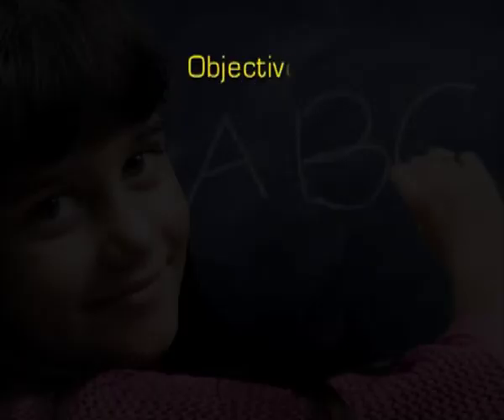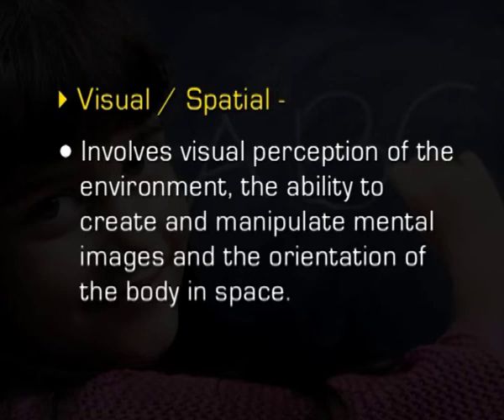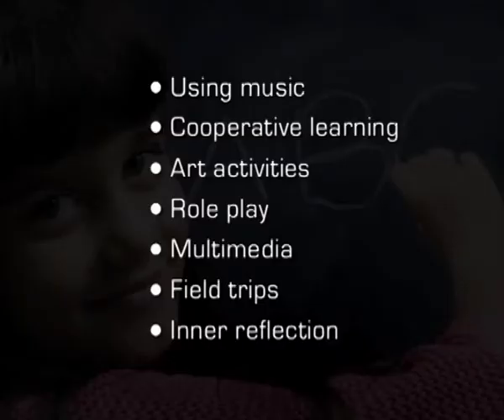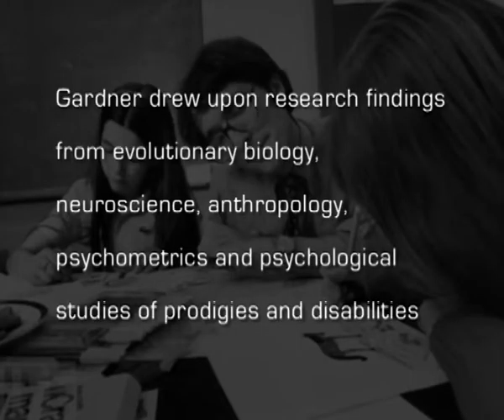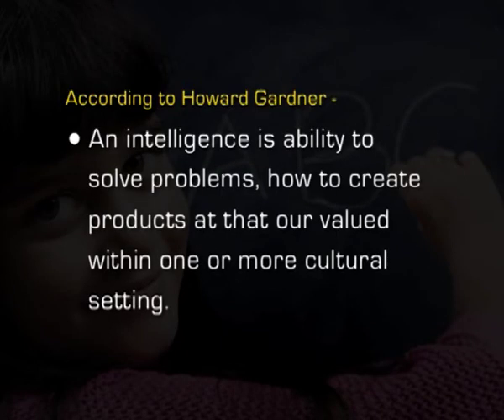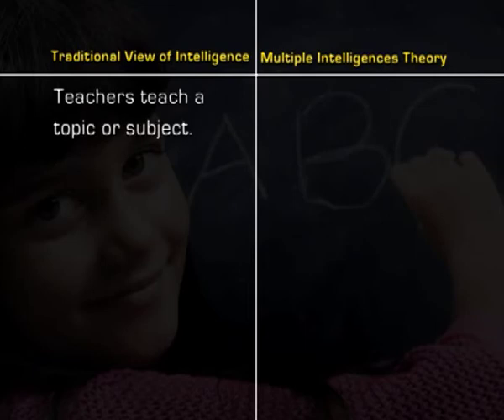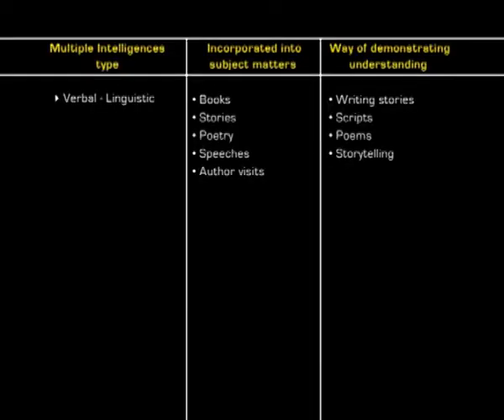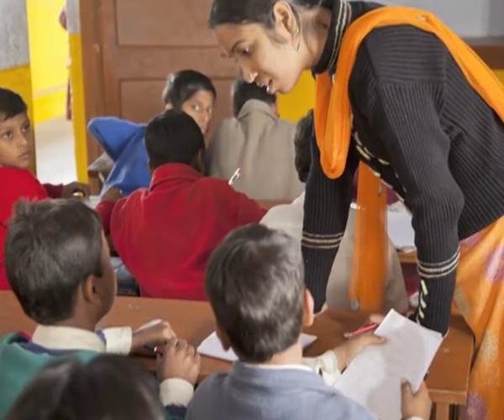Implications of Multiple Intelligences in Classroom_C8L2